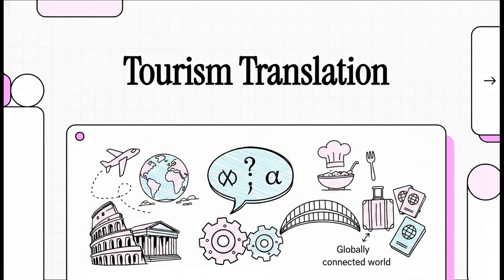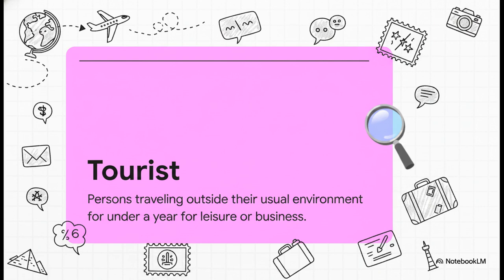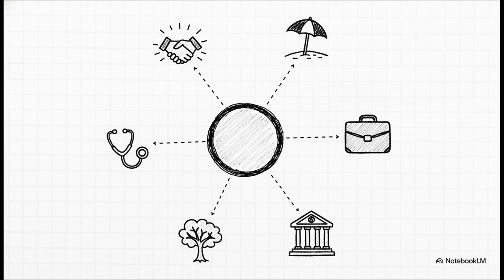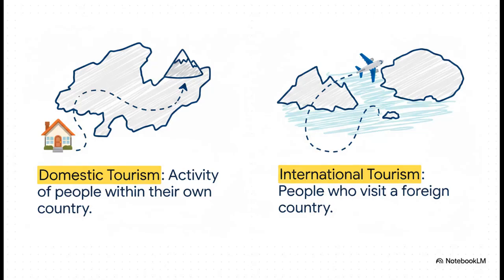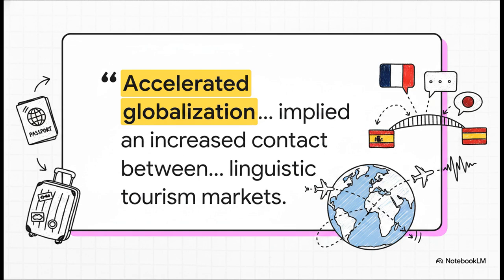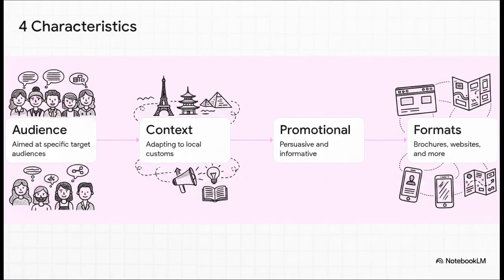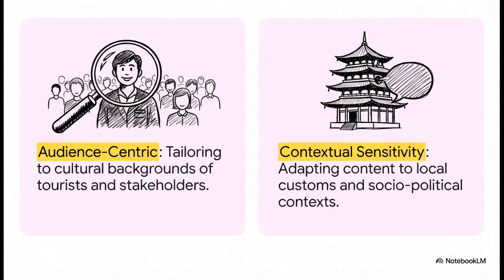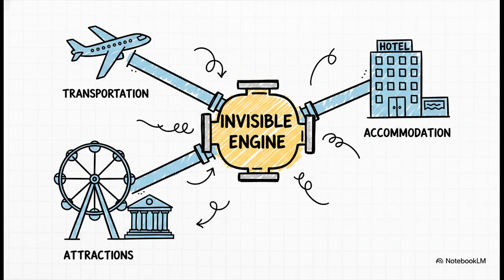S6. TRANSLATION. Sequence 01/ 06. Introduction to Tourism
To prepare for your Specialized Translation exam on the introduction to tourism, here is a comprehensive cheat sheet summarizing the key concepts, definitions, and roles of translation in the industry based on the UFC platform's lessons.

I. Core Definitions
Tourism: Activities selected by choice and undertaken outside the home environment for leisure, business, or other purposes for no more than one consecutive year.

Tourist: A person traveling to a destination away from their usual environment for exploration, recreation, or leisure, regardless of the trip's specific duration or purpose.
Tourism Translation: A specialized field of translation focused on converting written travel-related content (to inform, attract, or guide) from one language to another.
It is considered the basis of the tourism industry.
II. Types of Tourism
You should be able to distinguish between these categories:
Leisure Tourism: Travel for pleasure, such as beaches or adventure.
Business Tourism: Work-related travel, including meetings and conferences.
Cultural Tourism: Learning about different cultures, festivals, and historical sites.
Eco-Tourism (Nature Tourism): Focuses on environmental preservation and natural attractions (e.g., birdwatching, hiking).
Medical Tourism: Travel to health spas or resorts to improve physical well-being through therapy or medical services.
Pilgrimage Tourism: Visiting cultural places for spiritual salvation or attainment.
Movement Categories: International (visiting a foreign country) vs. Domestic (traveling within one's own country).
III. Key Sectors of the Industry
The tourism industry is comprised of four primary sectors
Transportation: Airlines, railways, cruise lines, and car rentals.
Accommodation: Hotels, resorts, hostels, and vacation rentals.
Food and Beverage: Restaurants, cafes, and catering services.
Attractions and Activities (Ancillary Services): Theme parks, museums, and national parks.
IV. Characteristics of Tourism Translation
Effective tourism translation requires more than just word-for-word conversion; it must be:
Audience-Centric: Must consider the cultural backgrounds and expectations of potential tourists and travel agents.
Contextually Sensitive: Requires localization, adapting content to local customs and socio-political contexts.
Promotional and Informative: Uses persuasive language and compelling descriptions to attract visitors while remaining accurate.
Diverse in Format: Covers brochures, websites, travel guides, menus, and social media.
V. The Importance of Translation in Tourism
Translation acts as a "bridge" between cultures and provides the following benefits
Information Accessibility: Ensures travelers can interact effectively and understand essential services.
Fostering Positive Experiences: Creates a smoother journey by helping tourists navigate cities, museums, and menus.
Economic Impact: Enhances local economies by increasing visitor numbers through accessible information.
Cultural Promotion: Encapsulates the values of a destination, promoting intercultural understanding and mutual respect.
VI. Exam Format Tips
Language Directions: Expect to translate or answer questions in both English to Arabic and Arabic to English.
Question Types: The exam will likely include True/False, multiple choice, and short-answer questions regarding the basics of tourism.
Grading: The final written exam accounts for 50% of your total grade